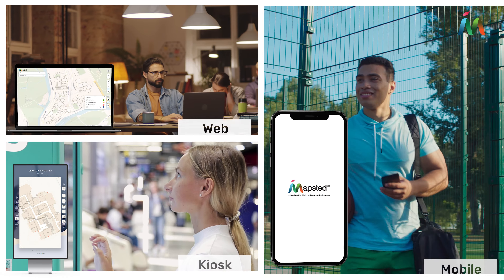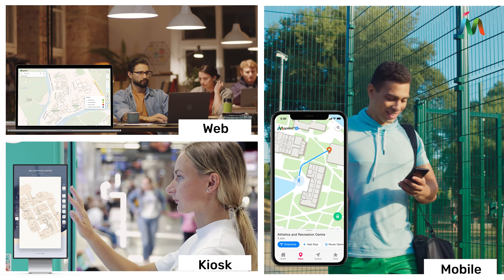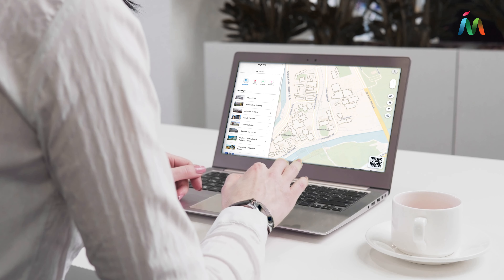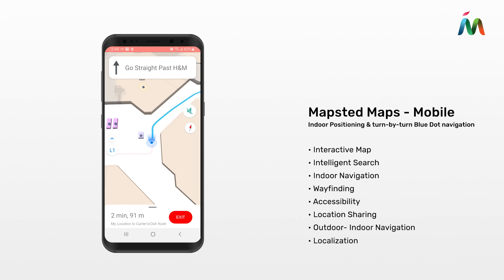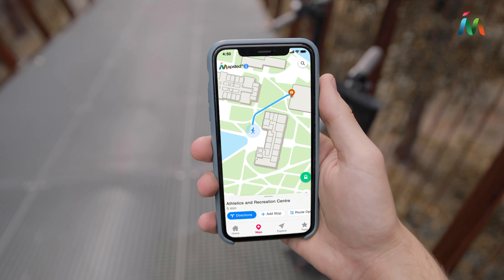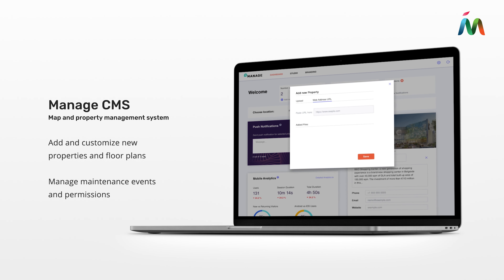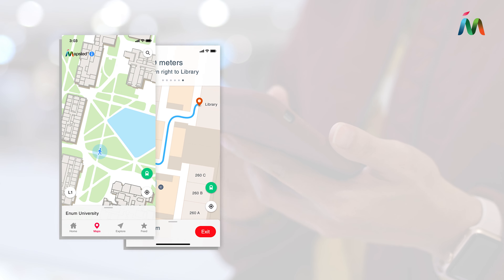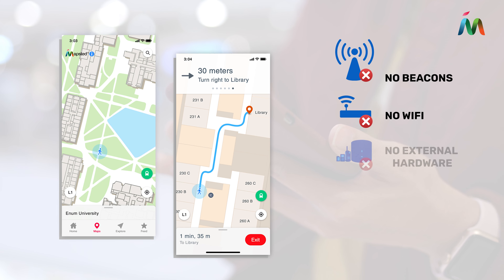Mapsted Products - Location Positioning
Learn more about Mapsted’s cross-platform Location Positioning Technology products and solutions for Maps, Positioning & Wayfinding.

Mapsted Maps - Mobile allows for seamless outdoor-indoor navigation and localization without the use of beacons or other external hardware.

Mapsted Maps - Web offers visitors and staff a searchable, interactive map that helps them plan and visualize their routes.

Manage CMS ensures facilities teams can manage and customize Mapsted Maps to meet specific business needs.

to enable your property with seamless outdoor-indoor navigation without Bluetooth beacons, Wi-Fi, or additional external hardware.